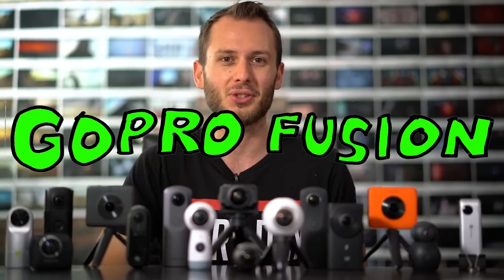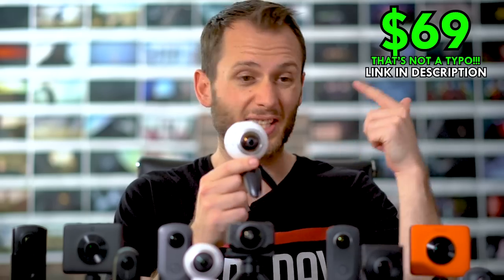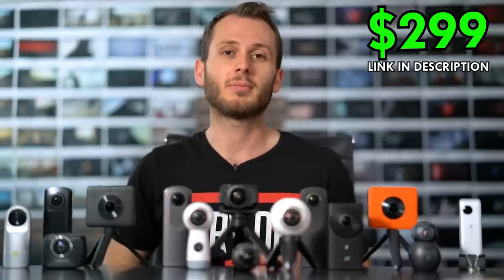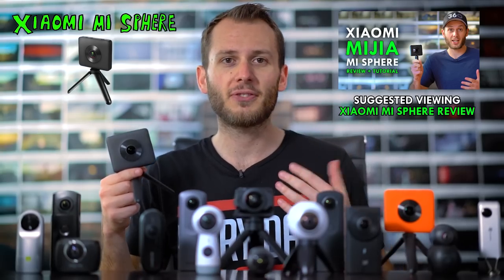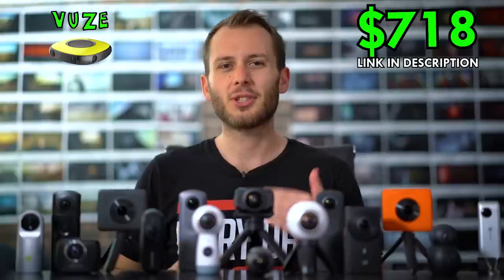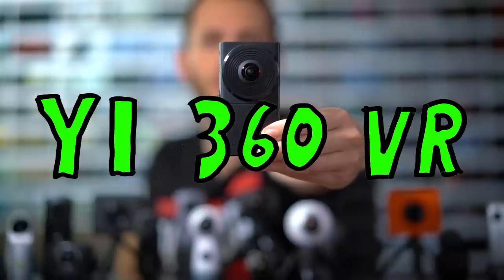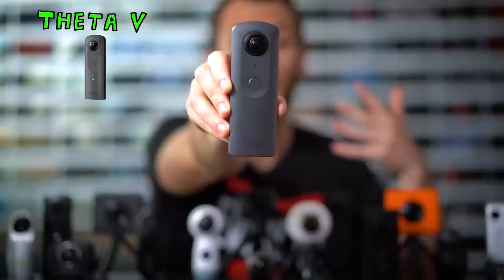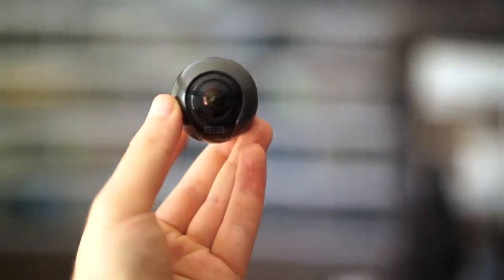WHICH 360 CAMERA SHOULD YOU BUY IN 2018?!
🚀 Join my 360 Video masterclass & make viral-worthy videos within 7 days!
🚀 Join my Virtual Tour Pro course & get your first paid client in 30 days!

So many 360 cameras.. but which ones are worthy of your hard-earned money in 2018?

Gear 360 2016
Theta V
Garmin VIRB 360
Yi 360 VR
Insta360 One
Madventure 360 Camera
GoPro Fusion

*MY COURSES* 🎓
🎬 360 Video 101: Go From Complete Beginner to 360 Video Wizard
📸 Virtual Tour Pro: Learn How To Shoot, Edit, Get Clients & Get Paid For Your Virtual Tours
🤩 The Ultimate 360 Creator Bundle: Get ALL of my Courses & Master 360 Content Creation!

Best 360 video camera under $500
Best 360 camera for photo & video (under $1000)
Best SD card for 360 cameras
with THIS lens
Microphone i use